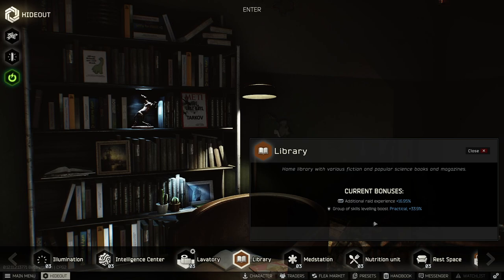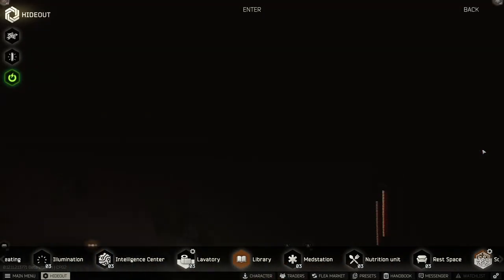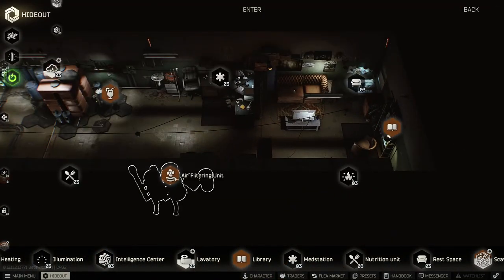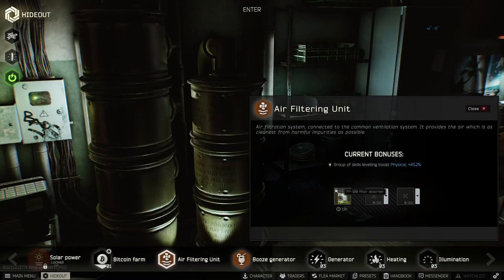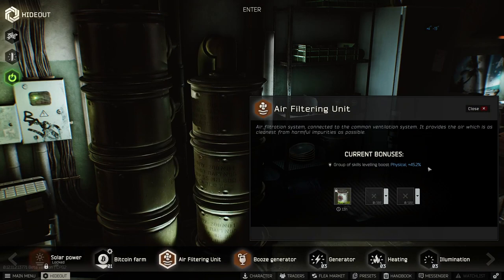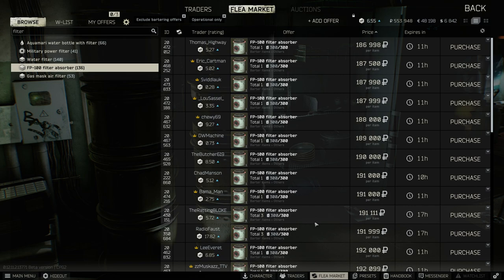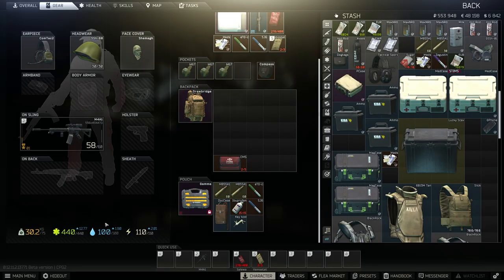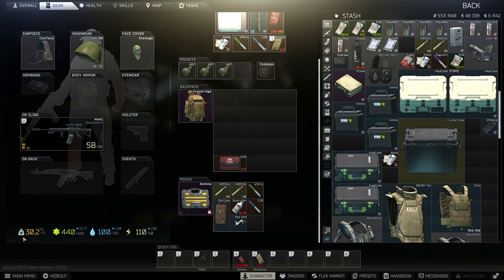HOW TO GET MAX STRENGTH SKILL LEVEL FAST - ESCAPE FROM TARKOV BEST EASY LEVELING METHOD SJ6 12.11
1. FIND UFH RFID FIXED READER AND VPX FLASH STORAGE MODULE IN RAID - EFT - MECHANIC TASK IMPORT - 12.11
2. ELIMINATE SHTURMAN AND LOOT HIS KEY - EFT - JAEGER TASK HUNTSMAN PATH - WOODS KEEPER - 12.11
3. ALL INTERCHANGE HIDDEN STASHES BUT FAST - ESCAPE FROM TARKOV JAGER CACHES ALL LOOT LOCATIONS EFT
4. HOW TO COMPLETE MECHANICS GUNSMITH PART 15 MODIFY A M1A - EFT ESCAPE FROM TARKOV - 12.11
5. HOW TO FIX MENU LAGGING FREEZING STUTTERING AND SLOW LOADING  EFT ESCAPE FROM TARKOV LAG FIX 12.11
6. HOW TO COMPLETE MECHANICS GUNSMITH PART 7 MODIFY A REMINGTON MODLE 870 - ESCAPE FROM TARKOV 12.11
7. FIND 7 TANKS ON RESERVE AND MARK 5 - ESCPAE FROM TARKOV EFT - PEACEKEEPER TASK REVISION - 12.11
8. MARKING 3 TANKS ON SHORELINE - EFT ESCAPE FROM TARKOV - PEACEKEEPER QUEST TASK SCRAP METAL - 12.11
9. MARK UN TRUKS FIND MRE RATIONS KILL SCAVS IN UN ARMOR + HELMET - PEACEKEEPER HUMANITARIAN SUPPLIES
10. HOW TO COMPLETE MECHANICS GUNSMITH PART 16 MODIFY A M4A1 - EFT ESCAPE FROM TARKOV - 12.11
11. FIND THE GENERATORS AT THE HEALTH RESORT ON SHORELINE - EFT - PEACEKEEPER TASK SPA TOUR PART 4 12.11
12. MARK THE HELICOPTER AND SAFE ROAD ON SHORELINE - EFT - PEACEKEEPER TASK SPA TOUR PART 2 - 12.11
13. OBTAIN THE KEY TO THE SANATORIUM - EFT ESCAPE FROM TARKOV - PEACEKEEPER TASK SPA TOUR PART 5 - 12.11
14. HOW TO COMPLETE PEACEKEEPERS TASK CARGO X PART 1 - EFT ESCAPE FROM TARKOV - SHORELINE 12.11
15. HOW TO GET MAX ENDURANCE SKILL LEVEL FAST - ESCAPE FROM TARKOV EFT - BEST EASY LEVELING METHOD SJ6
16. MARK RITUAL SPOTS ON WOODS CUSTOMS AND SHORELINE - EFT - PEACEKEEPER TASK THE CULT PART 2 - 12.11
17. CHEMICAL PART 4 OUT OF CURIOSIRT AND BIG CUSTOMER TASK - SKIER THERAPIST PRAPOR - EFT - 12.11
18. OBTAIN THE T-90M PACKAGE ON RESERVE - EFT - PEACEKEEPER TASK CLASSIFIED TECHNOLOGIES - 12.11
19. HOW TO GET MAX SCAV KARMA FAST IN ESCPAE FROM TARKOV EFT - INCREASE FENCE REP QUICKLY - 12.11.2
20. HOW TO STASH THE FALSE FLASH DRIVE ROLER AND SV-98 ON CUSTOMS - EFT - SKIER TASK BULLSHIT - 12.11
21. FIND IN RAID LEDX AND OPHTHALMOSCOPE - EFT ESCAPE FROM TARKOV - THERAPIST TASK PRIVATE CLINIC 12.11
22. FIND THE MISSING INFORMATION ON SHORELINE - EFT - PEACEKEEPER TASK THE CULT PART 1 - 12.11
23. FIND ANTIQUE TEAPOTS AND VASES FOUND IN RAID - EFT - RAGMA LIVING HIGH IS NOT A CRIME PART 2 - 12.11
24. ELIMINATE SANIRAR ON SHORELINE - EFT ESCAPE FROM TARKOV - JAEGER TASK HUNTSMAN PATH - SADIST - 12.11
25. HOW TO COMPLETE MECHANICS GUNSMITH PART 10 MODIFY AN AK-105 - EFT ESCAPE FROM TARKOV - 12.11